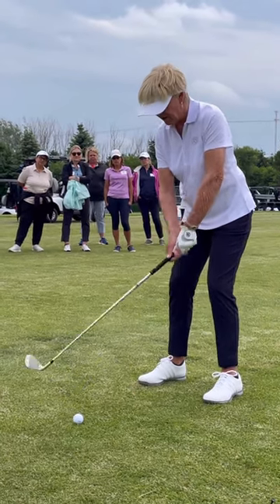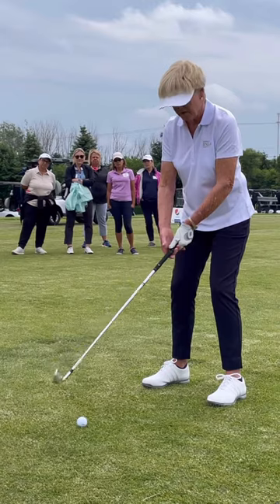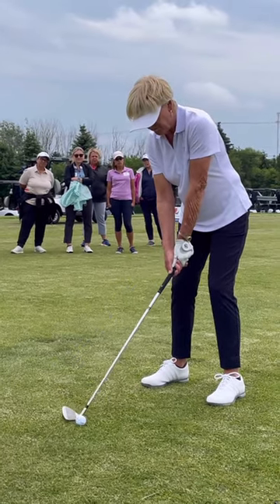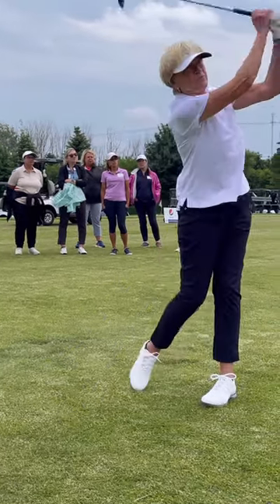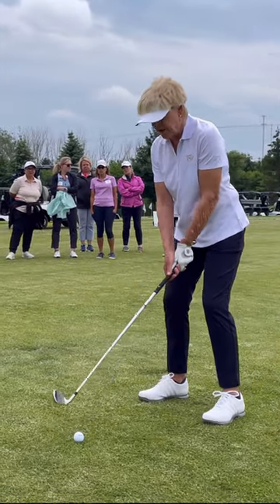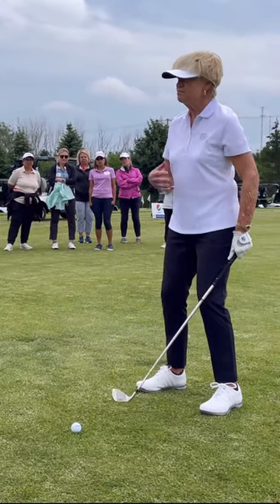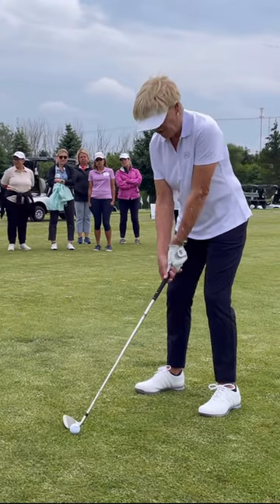Jane Blalock’s pre-golf swing routine - always picture (and then hit) the perfect shot!